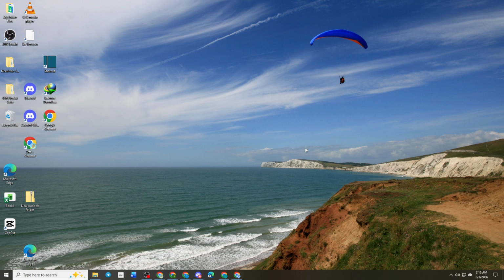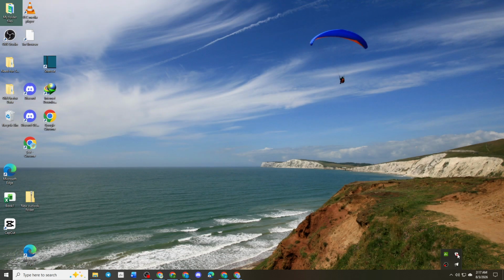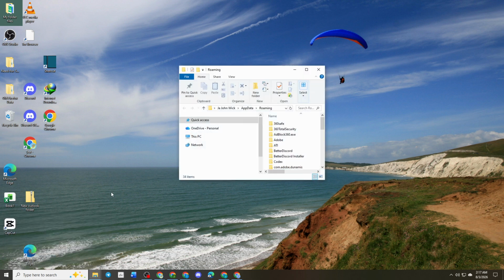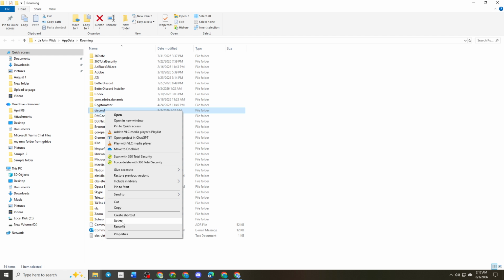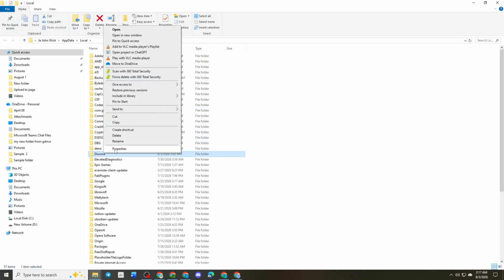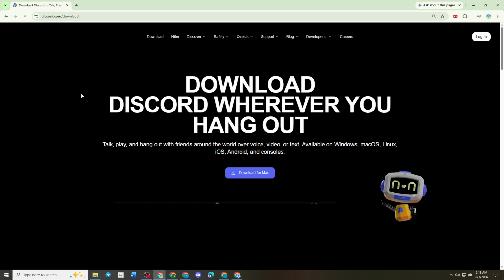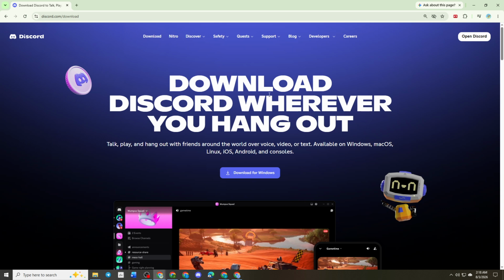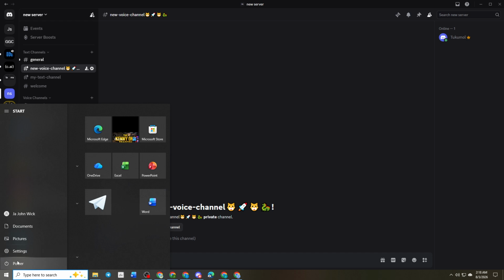How To Fix Discord Loading Chunk Failed Error [2026 Guide]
In this video, we tackle a common issue that Discord users face—the loading chunk failed error. This frustrating problem can disrupt your gaming experience and communication on Discord. We’ll walk you through the steps to troubleshoot and fix this error, ensuring your Discord runs smoothly again.

By the end of this guide, you’ll have a clear understanding of how to resolve the loading chunk failed error, as well as tips for preventing it in the future.